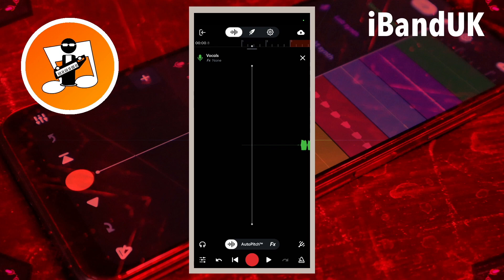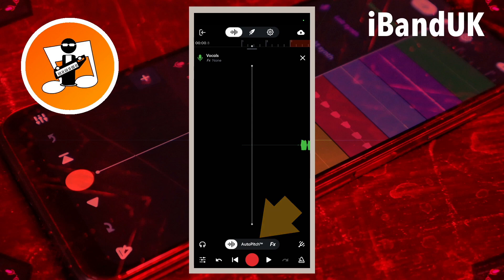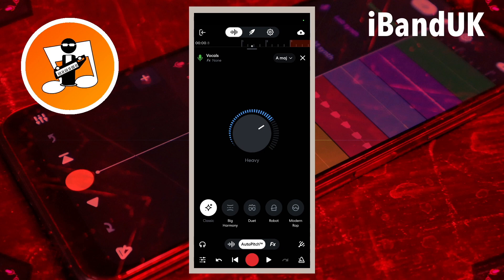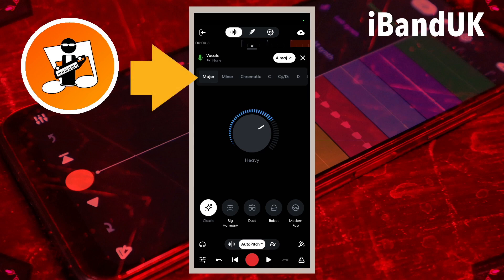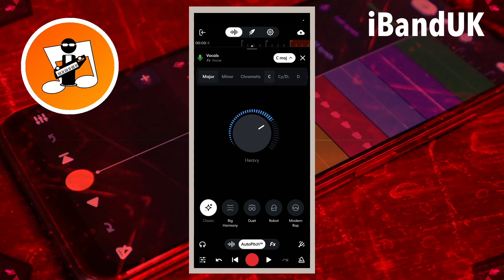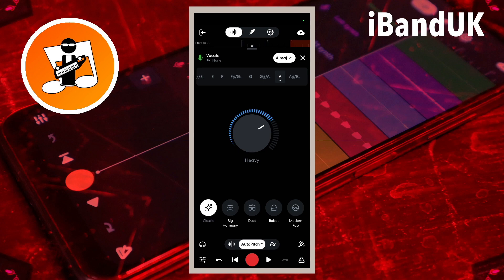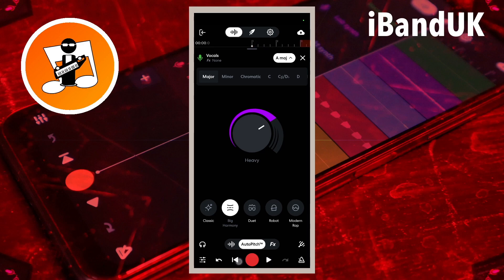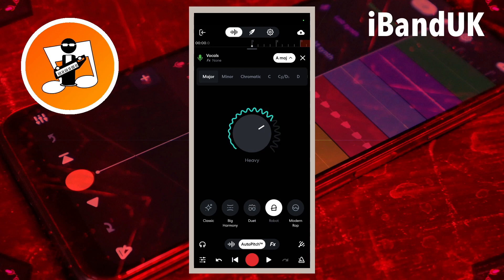Instant AutoPitch Harmonies in Bandlab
Autopitch now has some instant harmony fx, so here is a quick guide to Autopitch and the Autopitch Harmony FX